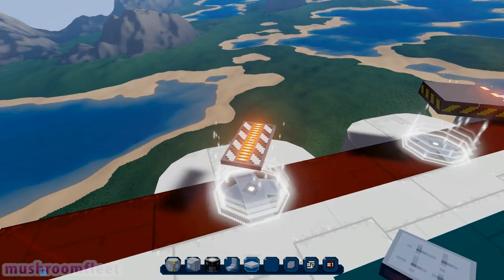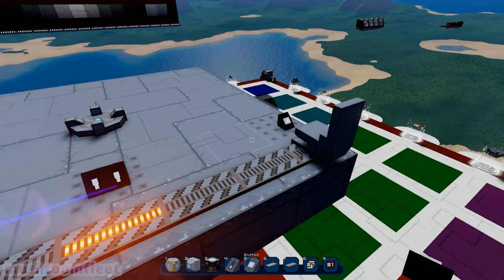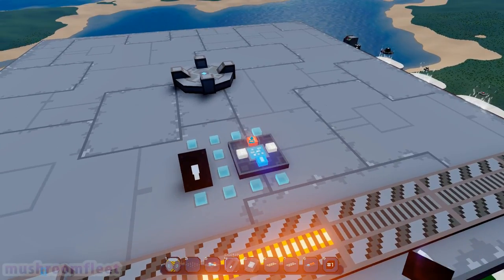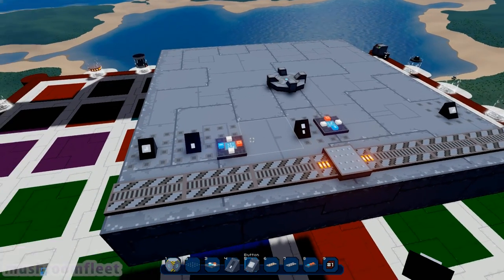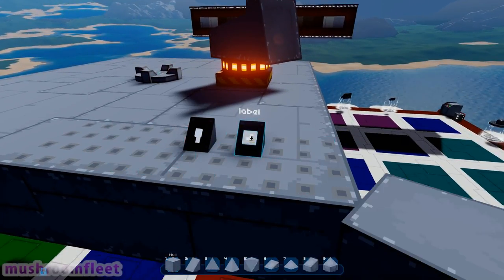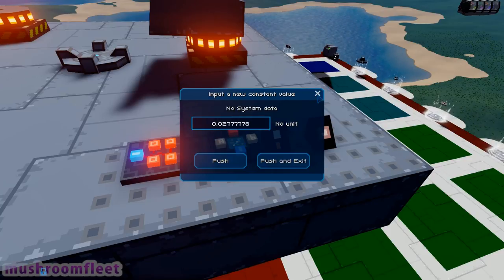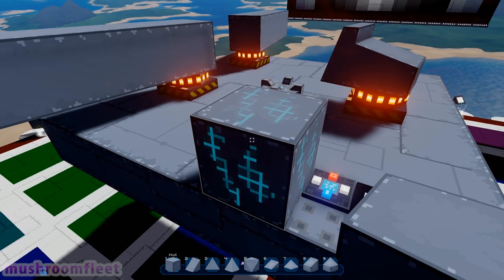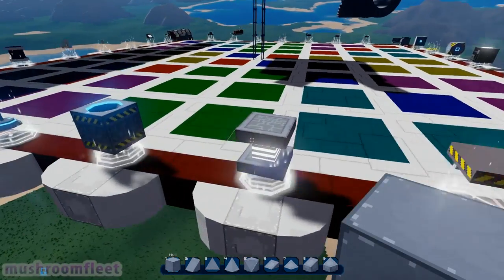Skywanderers - 5 - Rotors & Rails